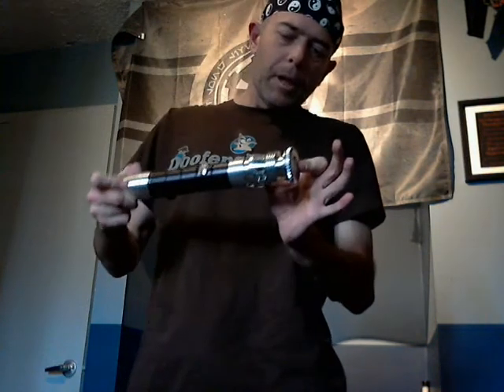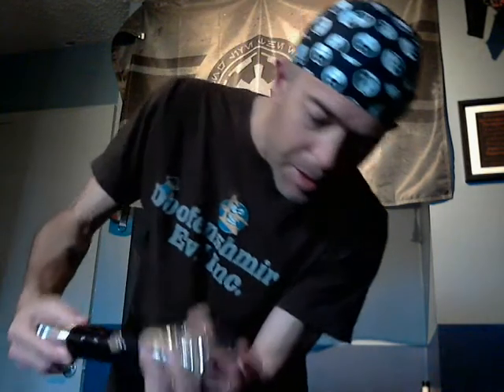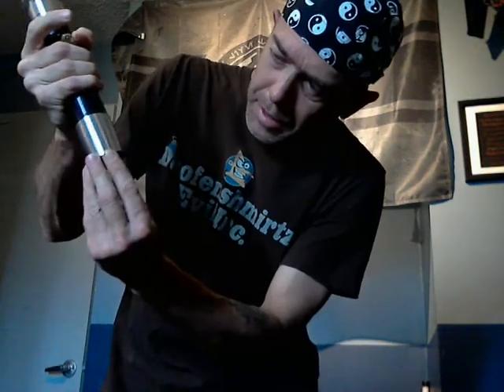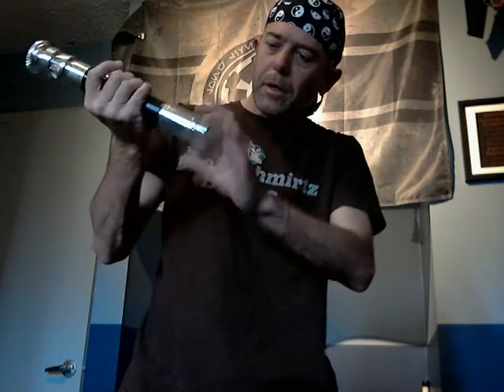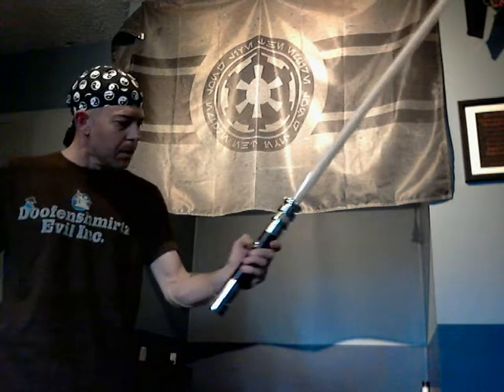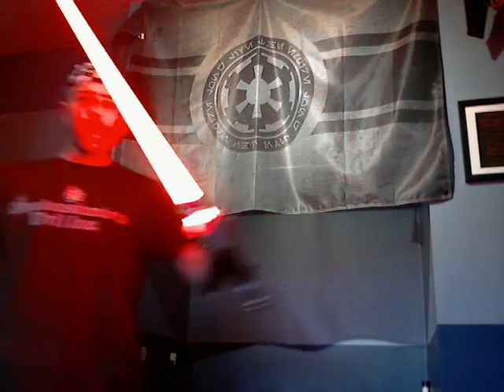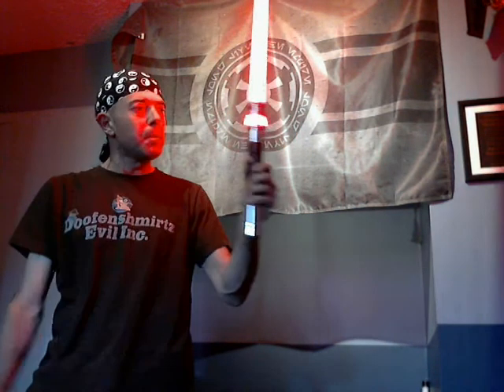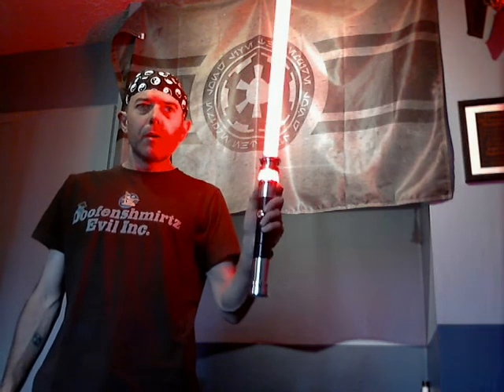UltraSabers' Manticore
My first ever video review.